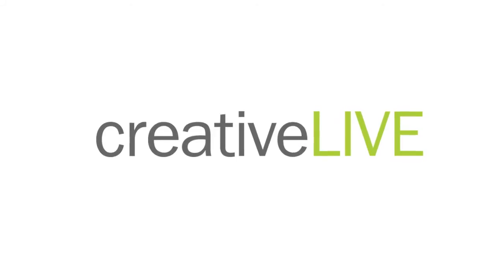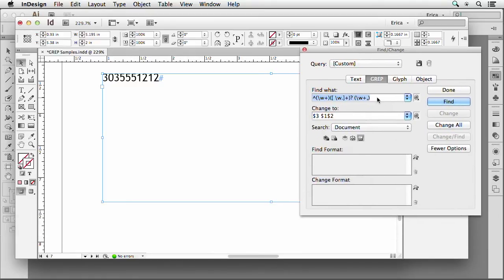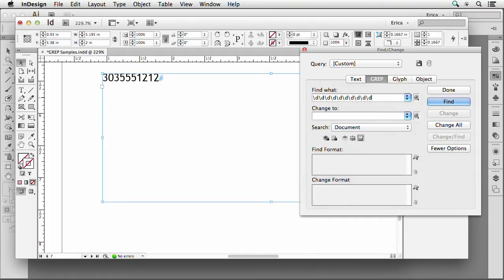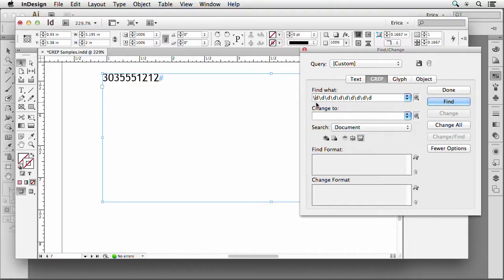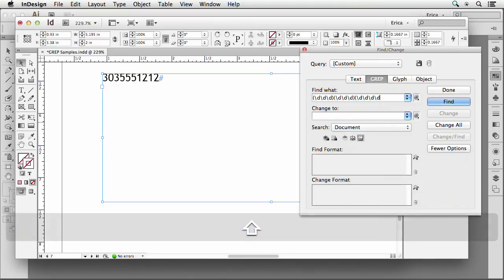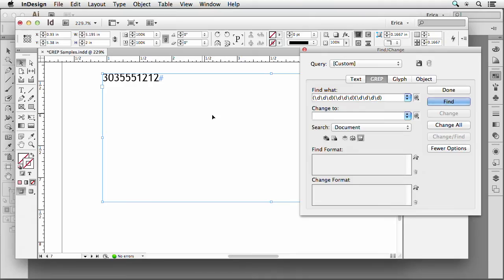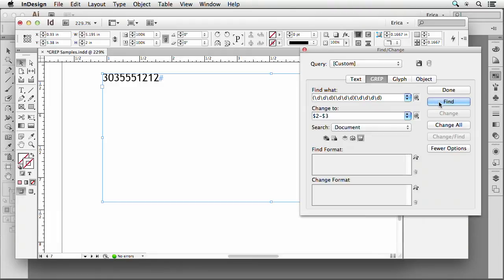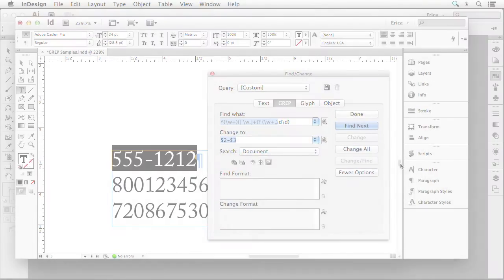How to Find and Change in Adobe InDesign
Learn advanced tips for finding and changing elements in Adobe InDesign.

In this clip from CreativeLive, Erica Gamet teaches a shortcut for how to find groups of numbers in InDesign.